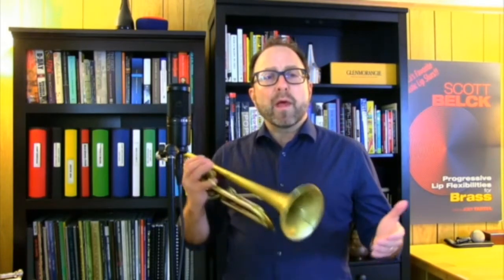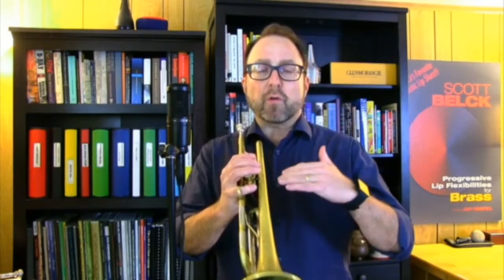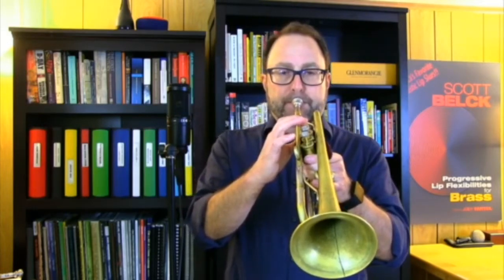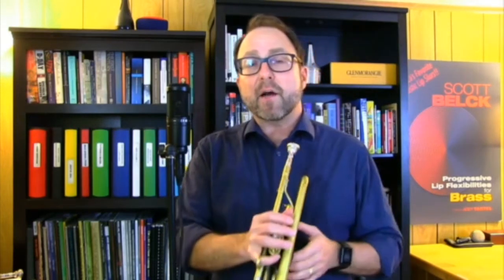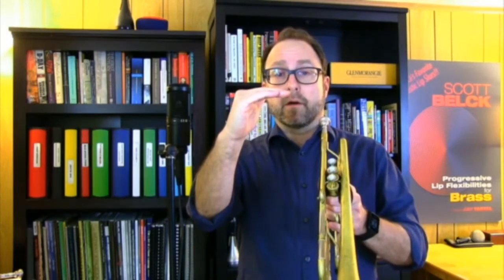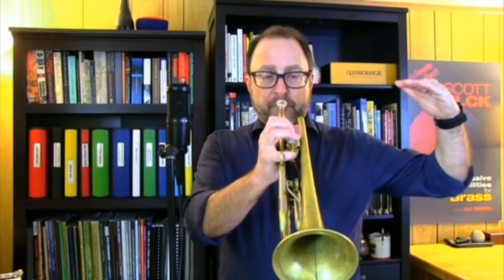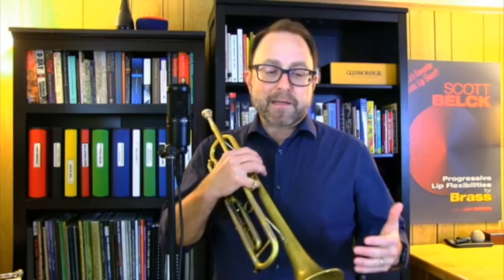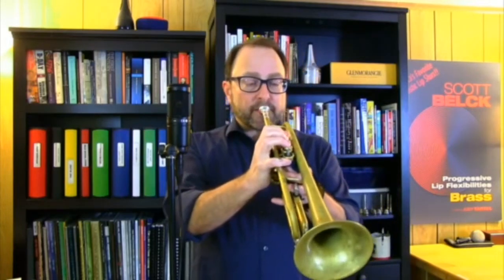Masterclass with Dr. Scott Belck - Trumpet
Join us with Dr. Scott Belck as he gives a masterclass on jazz trumpet!

Thank you for participating in the 41st Annual Buddy DeFranco Jazz Festival!